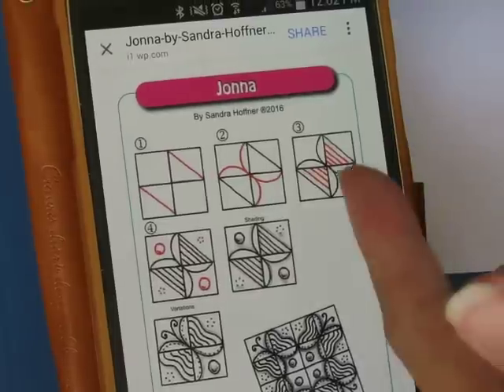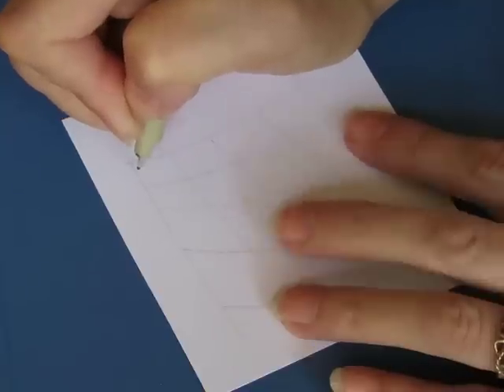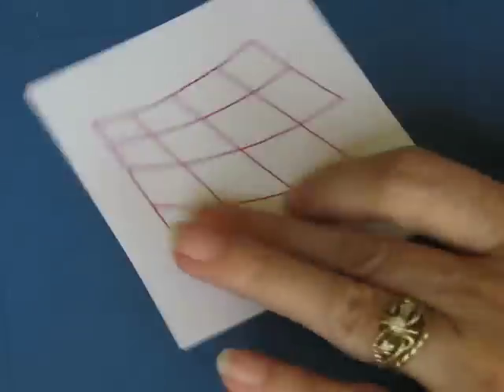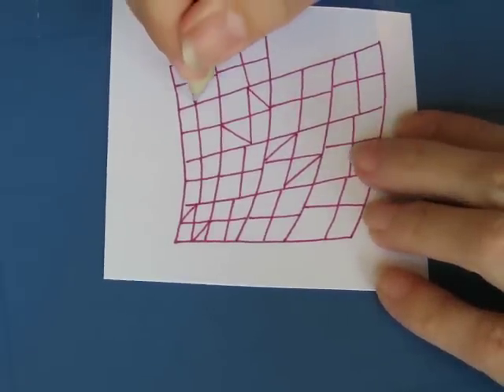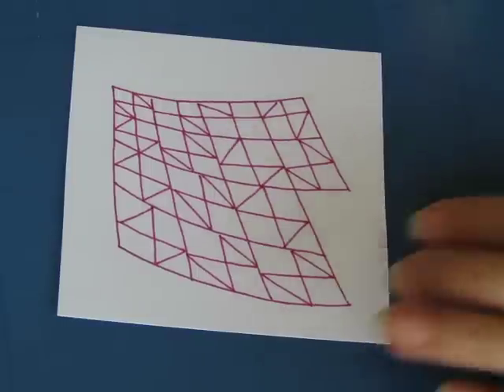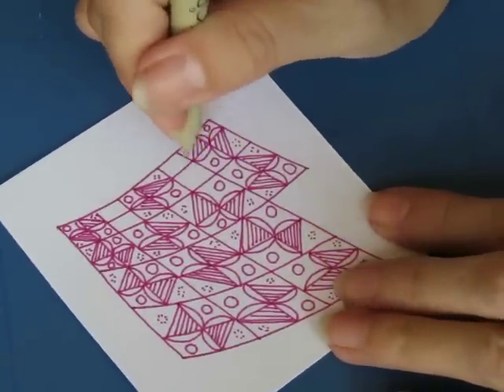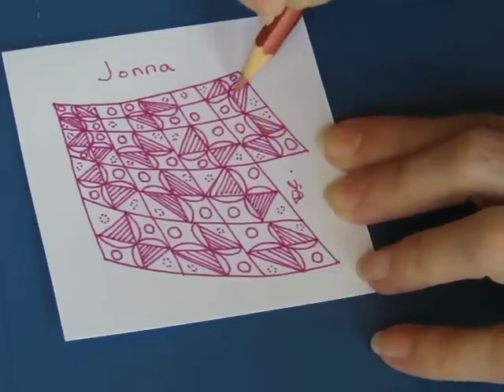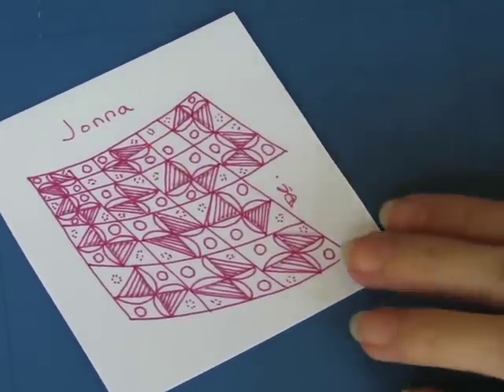Jonna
Fun little tangle.